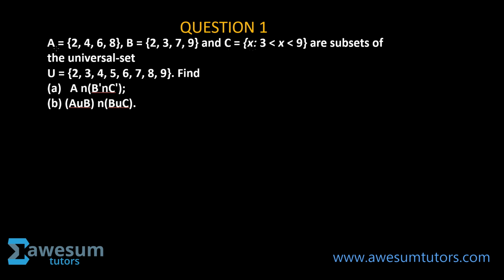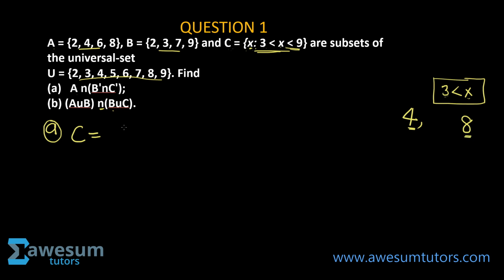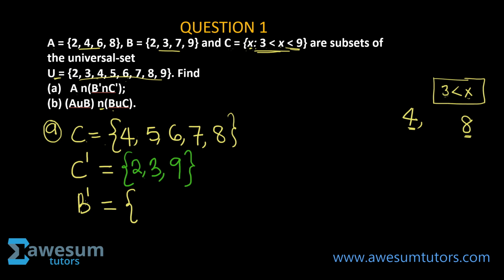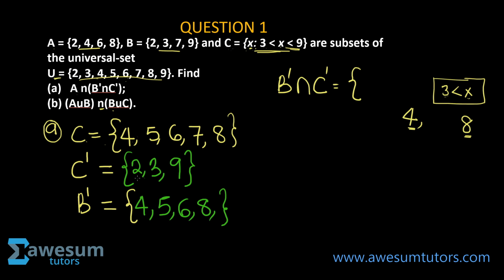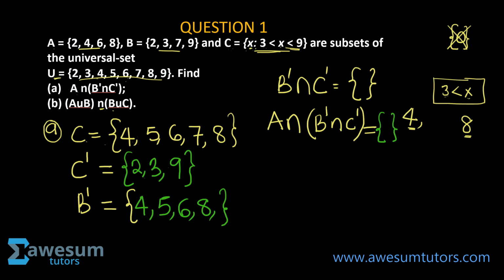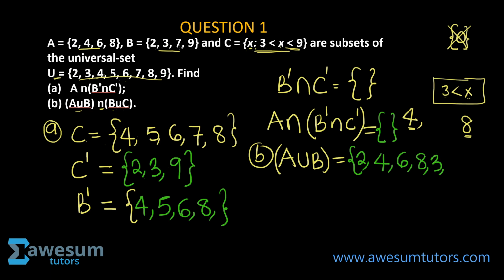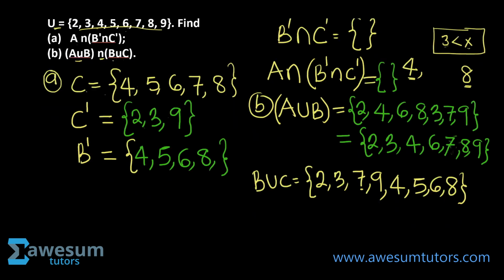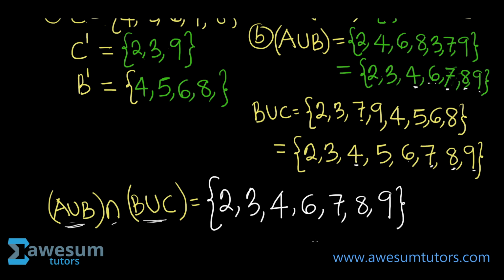WASSCE 2010 MATHS PAST QUESTIONS | THEORY | QUESTION 1 | AWESUM TUTORS.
WASSCE MAY/JUNE 2010 GENERAL MATHS PAST QUESTIONS - QUESTION 1 EXPLAINED IN DETAIL